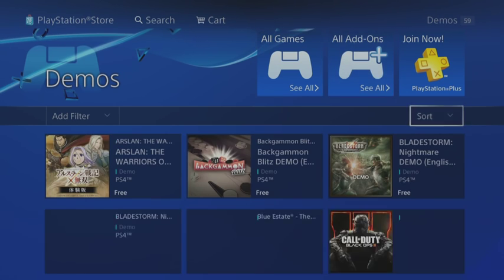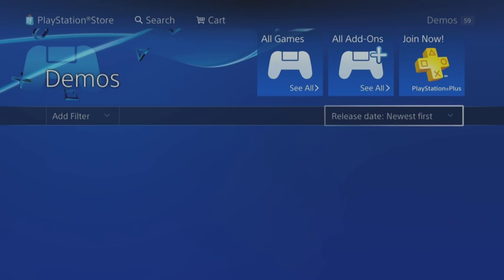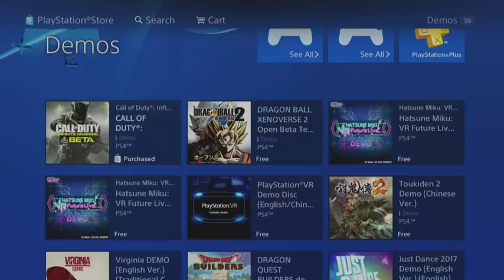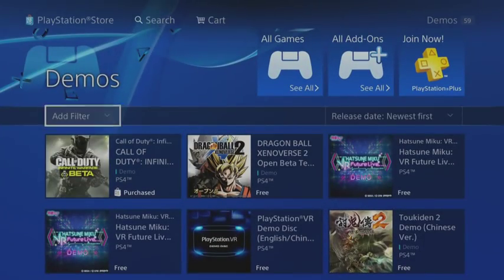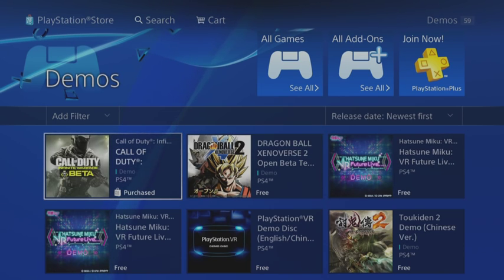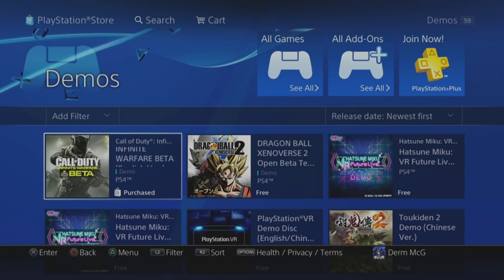How to get CALL OF DUTY INFINITE WARFARE BETA NO CODE NEEDED! on PS4 - DOWNLOAD NOW!!!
Just go get it from the Hong Kong Store why keep searchign for codes for psn -- Watch live